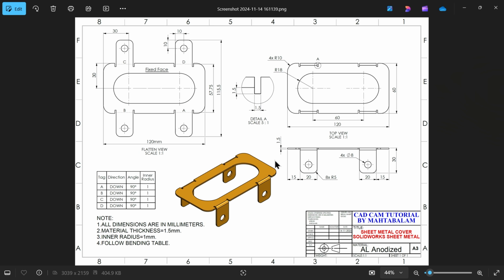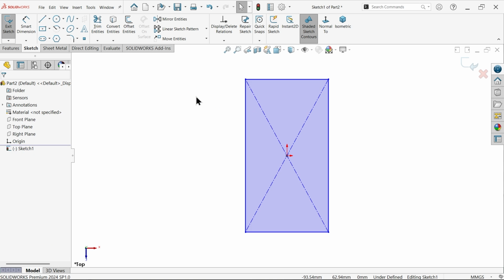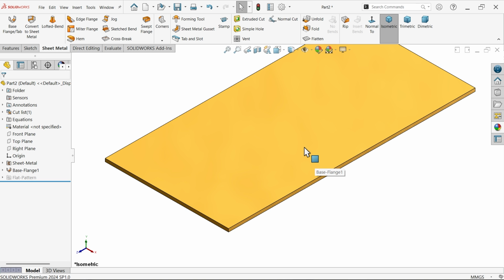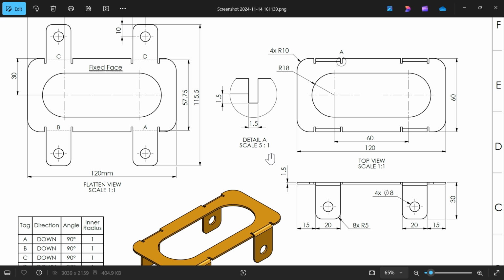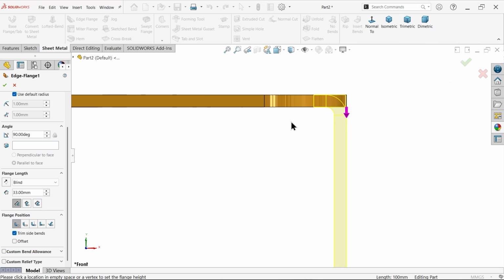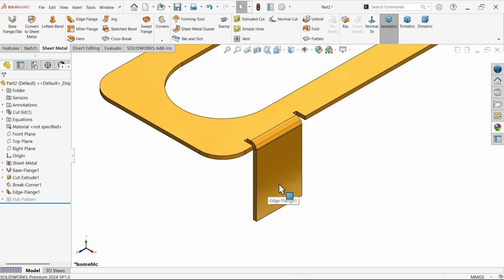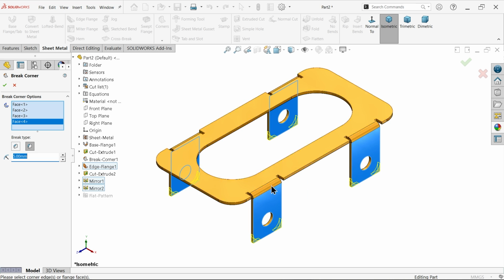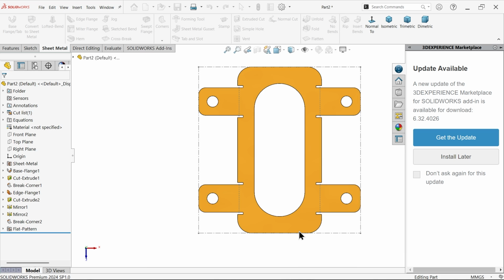SolidWorks Sheet Metal Tutorial-Cover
1.BASE FLANGED/TAB
2.EXTRUDED CUT
3.BREAK-CORNER/CORNER-TRIM
4.EDGE FLANGE
5.MIRROR
6.EXP DXF/DWG COPY
7.ADD APPEARANCE